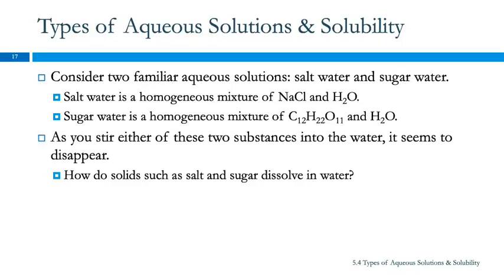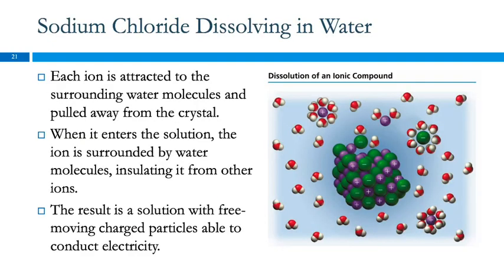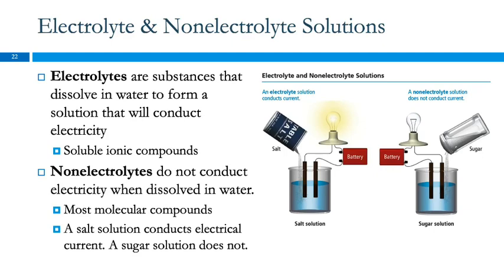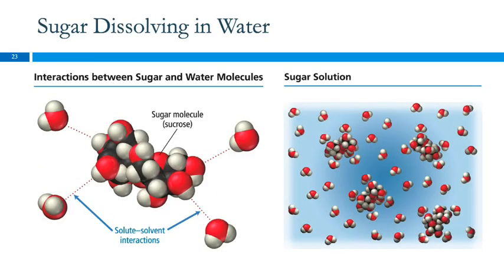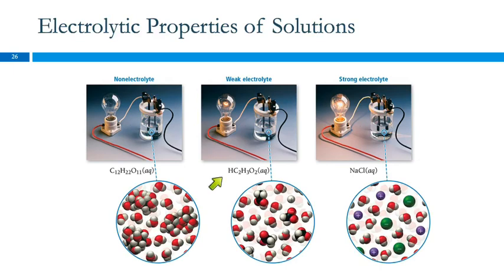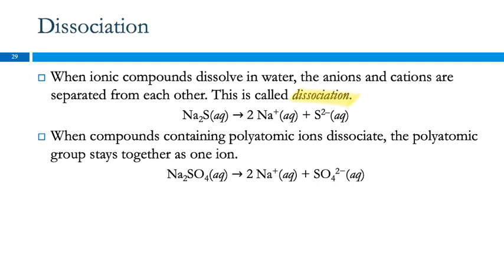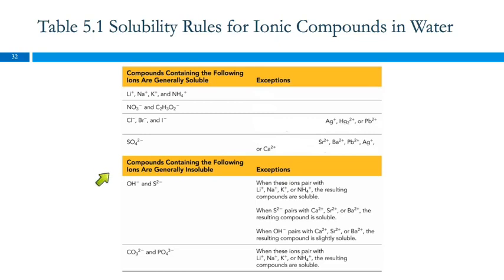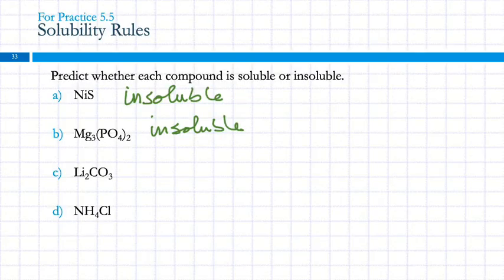5.4 Types of Aqueous Solutions & Solubility